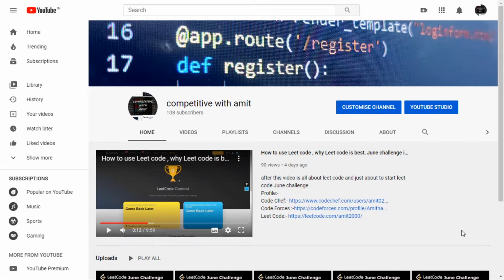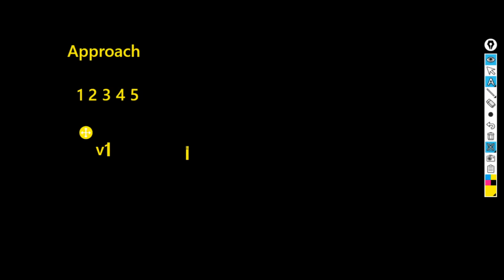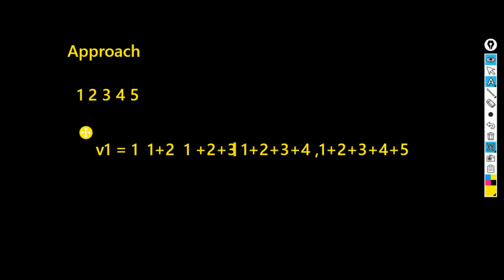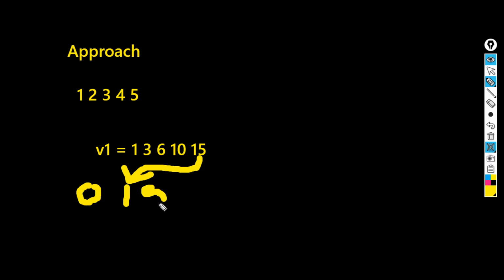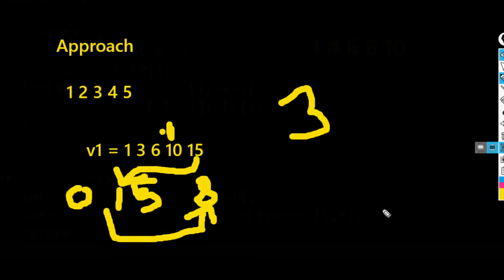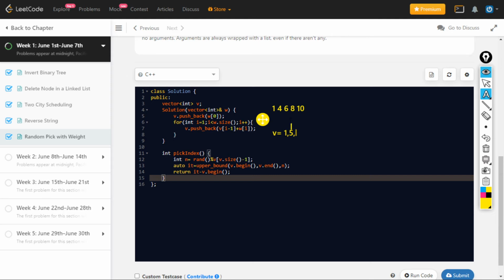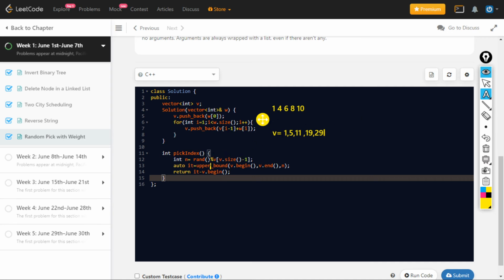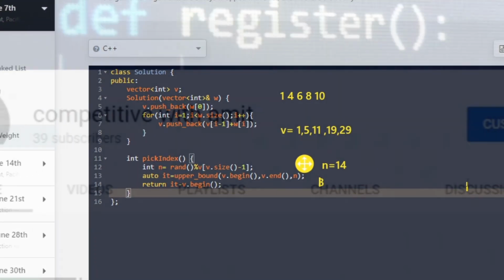Leetcode day 5 random pick with weight solution with code explanation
bit hard problem but easy approach before solution first try your self